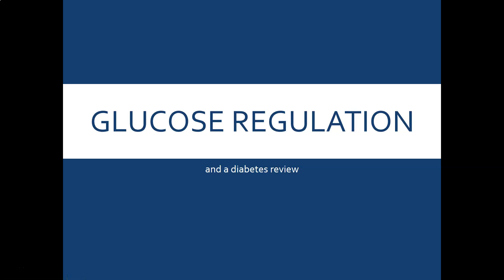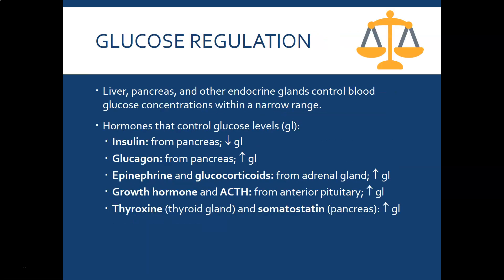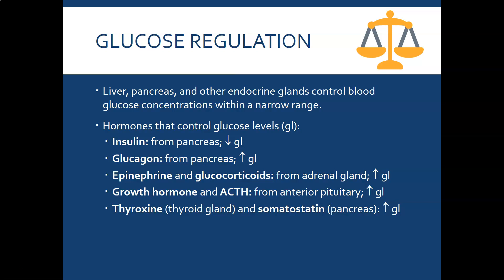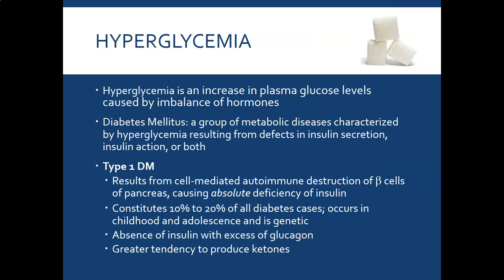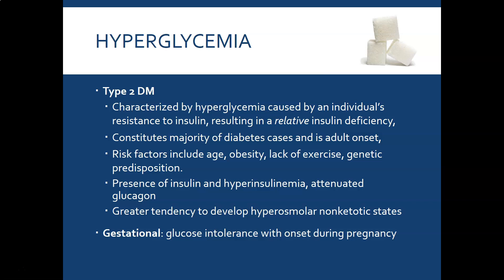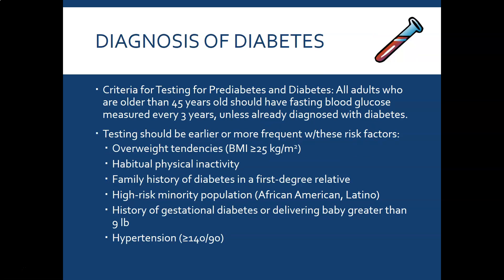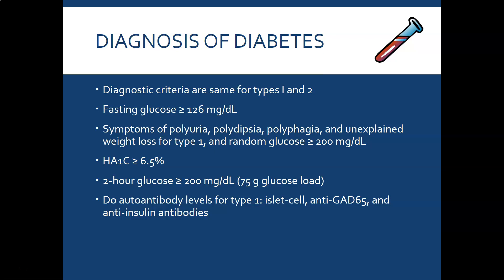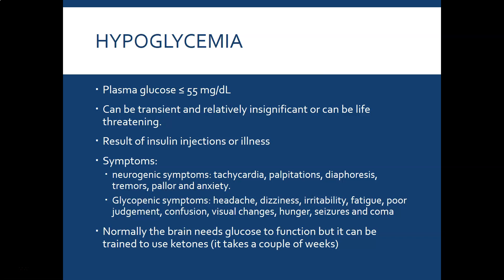Glucose Regulation and Diabetes - clinical chem review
A clinical chemistry review video on glucose metabolism, regulation, and diabetes, using information from the Larson and Bishop textbooks.